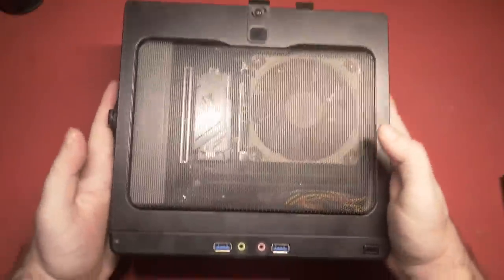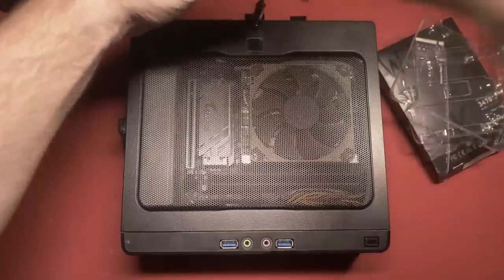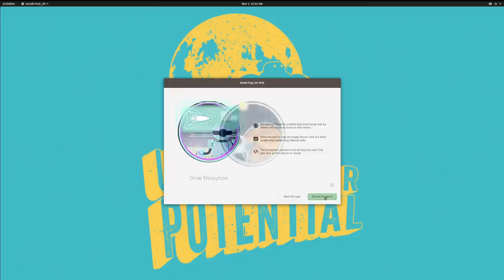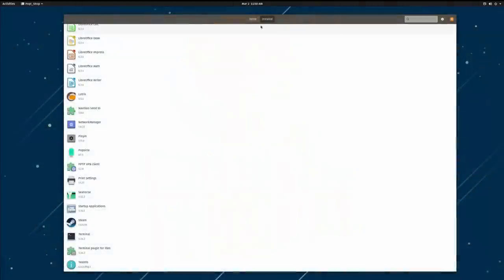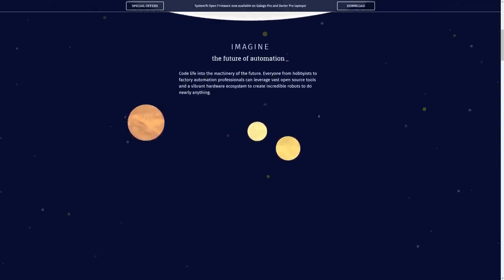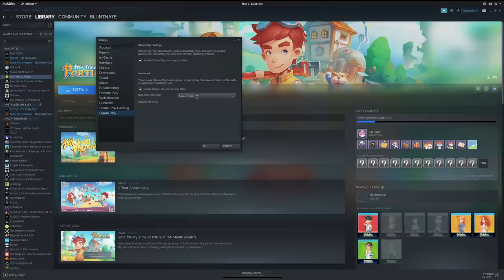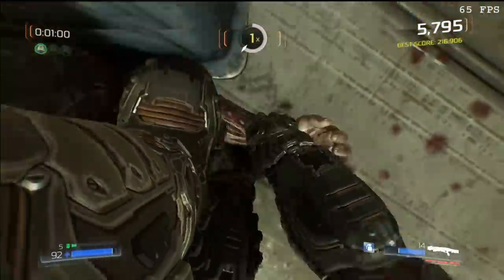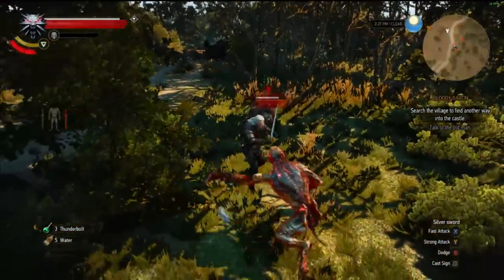Gaming WITHOUT Windows? - Linux Gaming PC Challenge!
PC gaming is Trapped in Windows. Linux Gaming keeps Failing, SteamOS was a flop. But System 76 has a thing called "Pop!_OS" Free, Open source, and Ready for REAL PC Gaming? Lets find out.